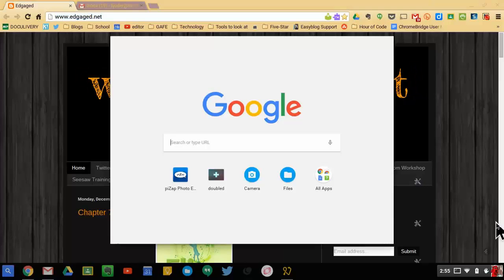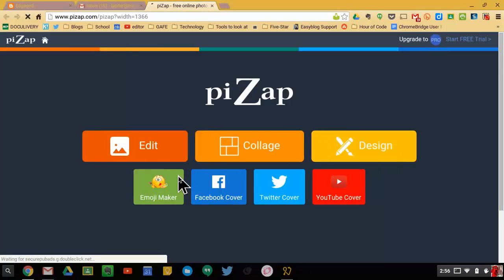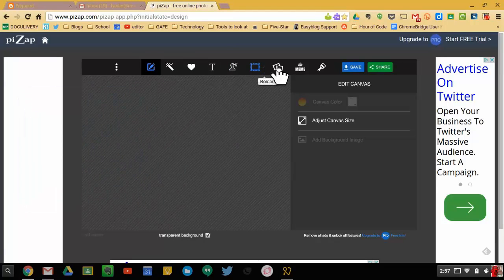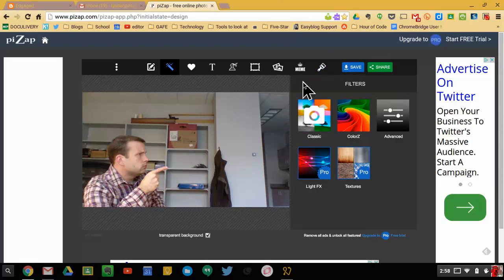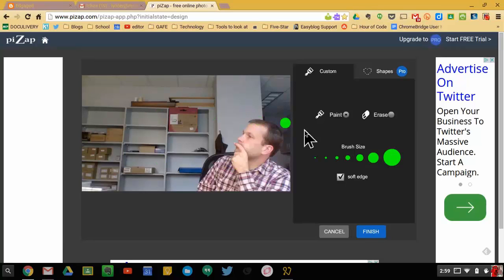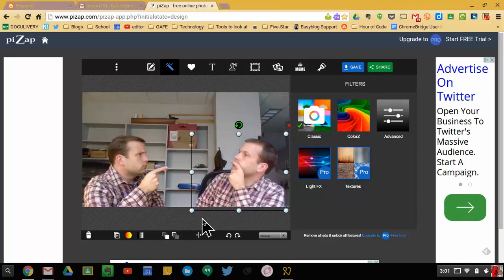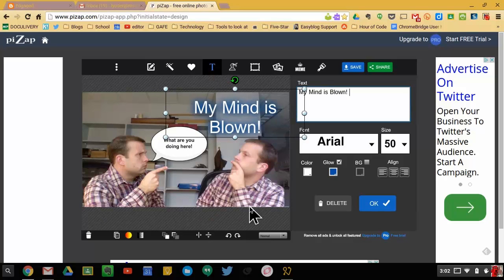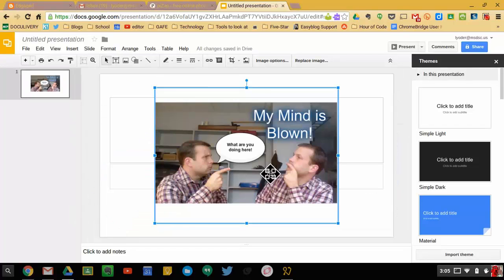PiZap Photo Editor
Want to make quick collages or combine and edit photos on your Chromebook? PiZap is an easy resource to use as you can simply crop and edit photos as you wish.